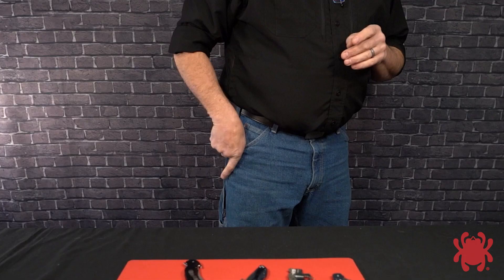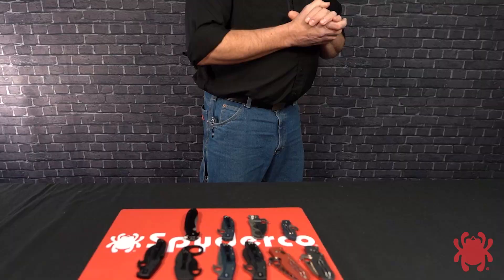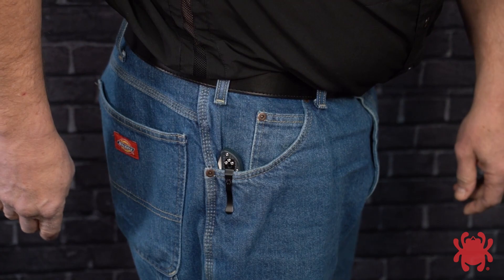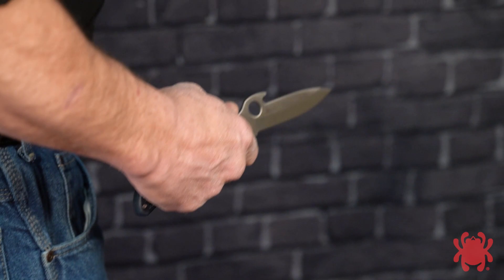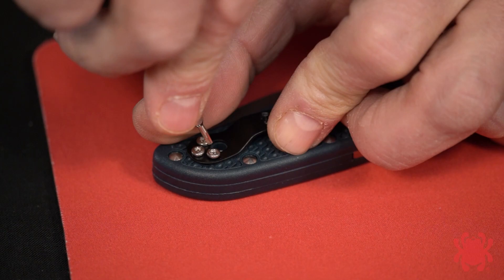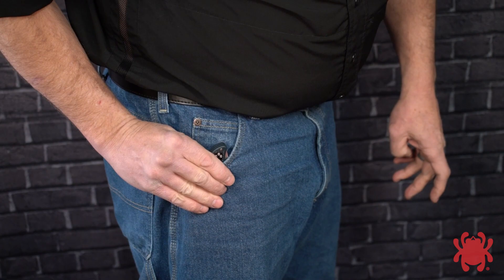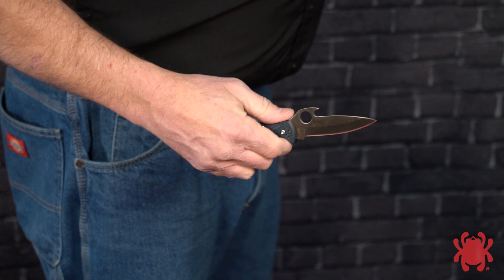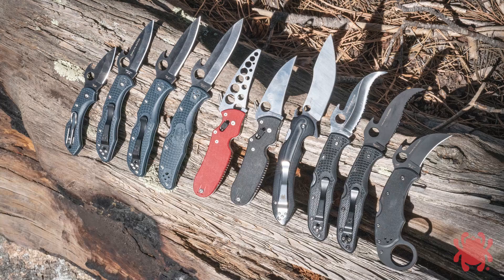How to Use an Emerson Opener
Emerson Opening Feature:
This integral hook on the spine of the blade snags the pocket as the knife is drawn to quickly and automatically pivot the blade open. Invented by renowned custom knifemaker Ernest Emerson, this patented device is licensed for use by Spyderco.

Timestamps:
0:00 Introduction
0:22 Safety
0:48 Opening With Standard Grip
1:42 Opening With Reverse Grip
2:36 Tips
2:47 Opening Without Deploying the Blade
3:09 Summary